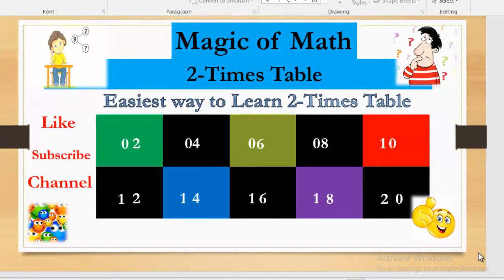Math Trick 2 Times Table 2022 | Multiple of 2 | For Kids | Learn Easiest Way to Generate Tables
Math Trick Easy way to write 31 Table Multiple 2022 | Multiple of 31 | Table of 31 Math Trick

Math Trick (Multiples of 11 with 2 digit Number)| Math Tricks | Easy way to Find Multiple of 2 digit

Math Trick Multiple of 11 with 3 digit Number | Math Trick | Multiple of 11 Three digit Number

Math Trick Find Square of a Number Whose Unit Digit is 5  | Easy way to Find Square |  @faisal jalil ​